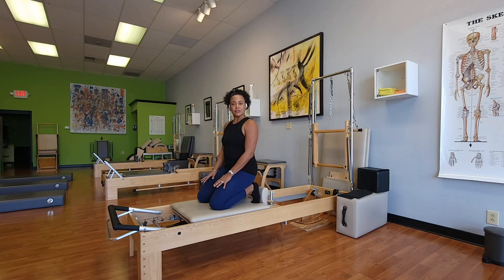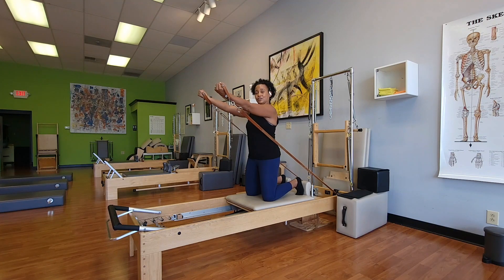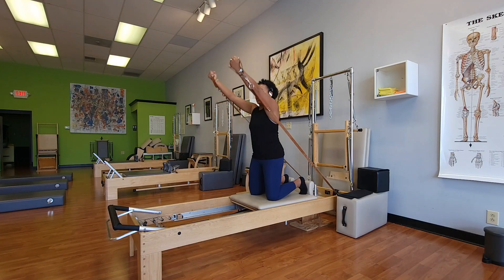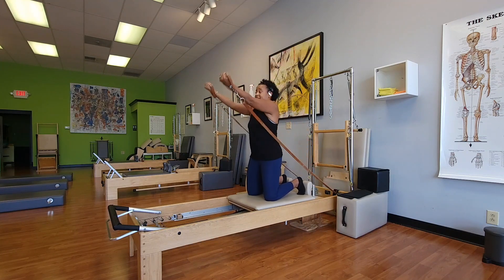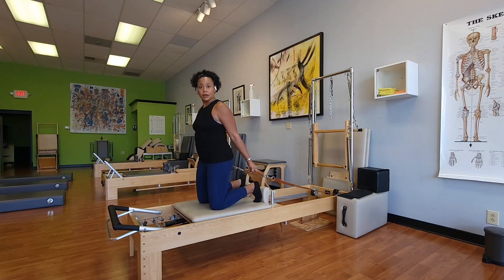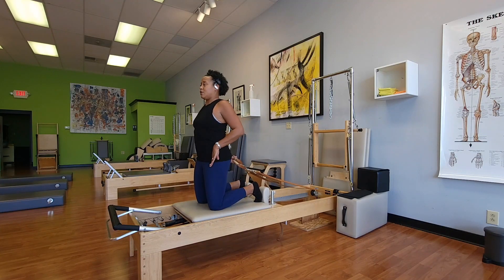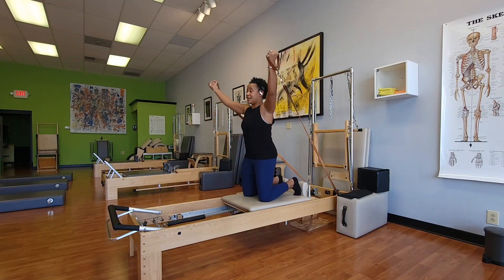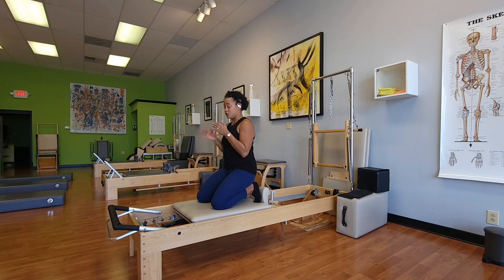Spring Intergration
Spring options can be overwhelming. When should you go for the heavier spring and when is a lighter spring the right amount of challenge? I'll show you how to integrate the spring with your body and how to adjust for your clients.

Stream live January 20, 2023 at 1:00 p.m. EST or catch the replay of this Fbomb Wkshop - Spring Integration.